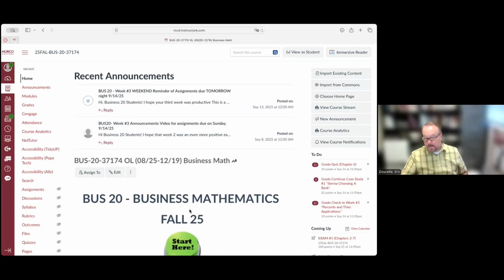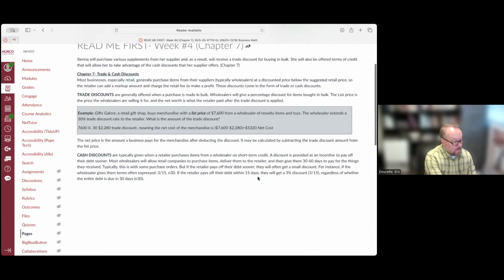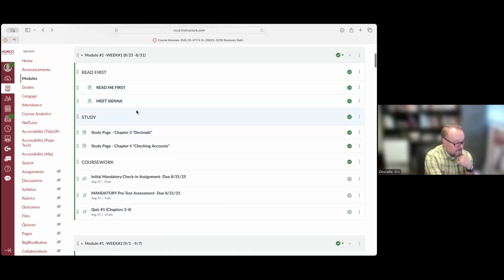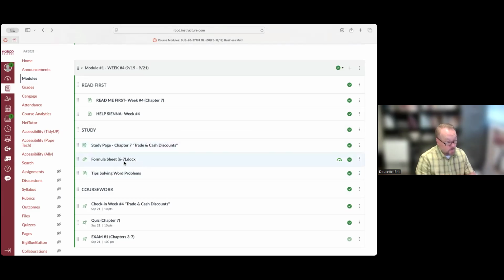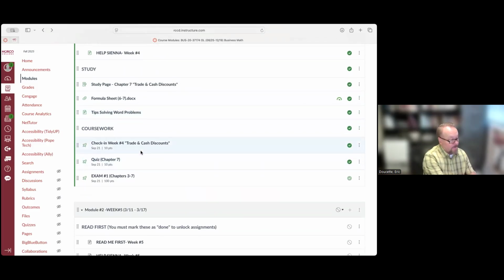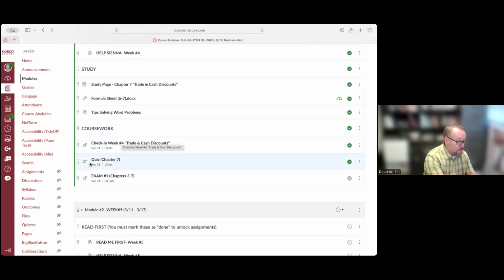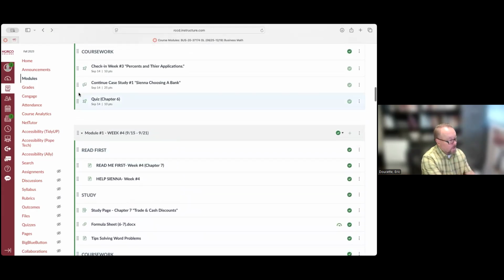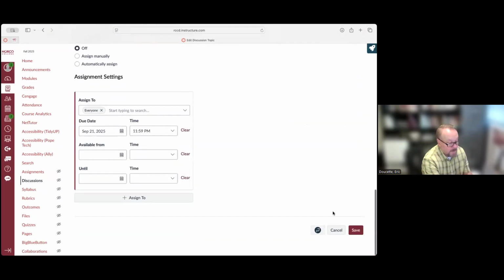BUS20 Week4 16W